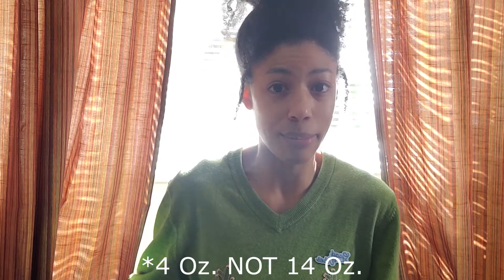Luxury skin care results under $100?! | GlassWingOrganic Review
I decided to try out Glass Wing Organic skin care line by an owner named Jessica through Esty. This is a small owned, black-owned, and woman owned business. I've been using this line for over a month and have nothing but great things to say! The link to her line will be in the description link below along with the items I've purchased.

0:00 - 1:17    Intro
1:18 - 2:25    Shipping
2:26 -  4:53   African Black Soap
4:54 - 6:53    24k Gold Serum
6:54 - 8:01  Bare face Moisturizer
8:02 - 9:01    Black seed oil
9:02 - 10:38  Outro

African black soap:

24k Gold Serum:

Bare Face Moisturizer: